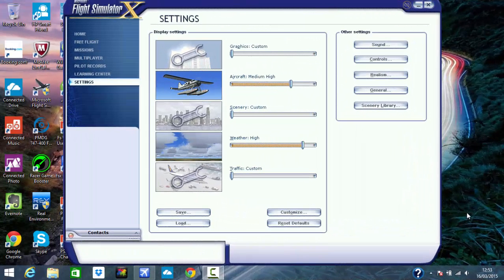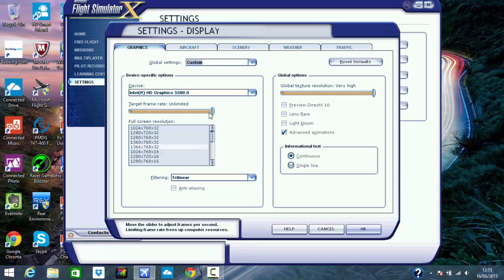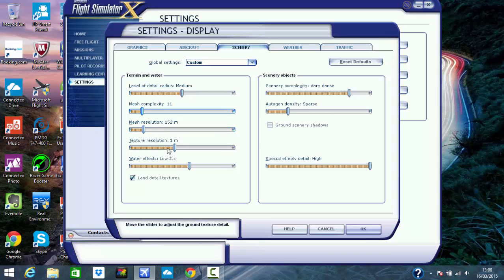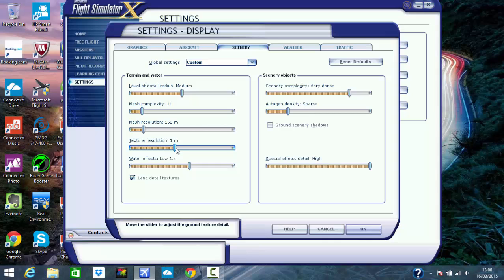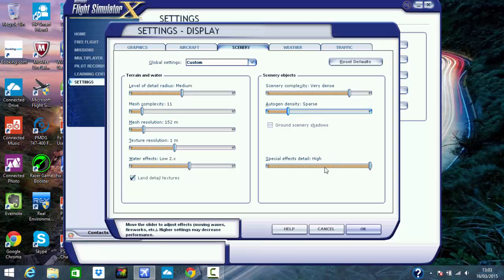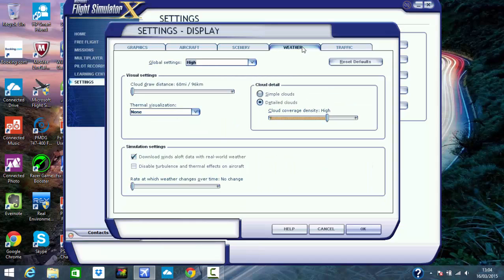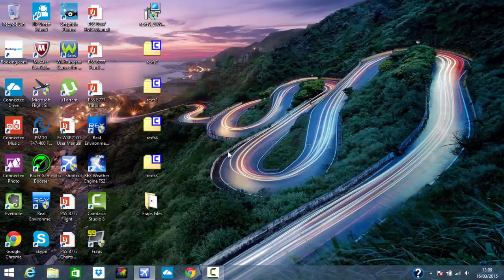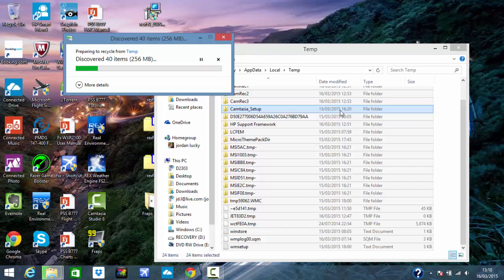How To Get HIGHER Frames In FSX! Legit! (Updated)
An update on how to get better FPS in Fsx. Like I said if you can't afford a really really good computer and you still want to play your favourite games with decent frames then get more memory! It's the cheapest way to increase your performance.